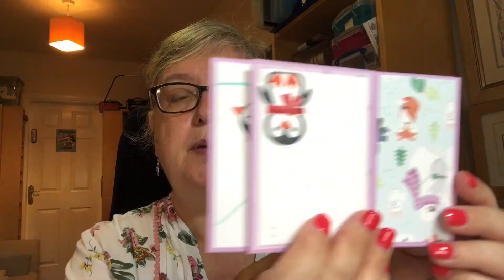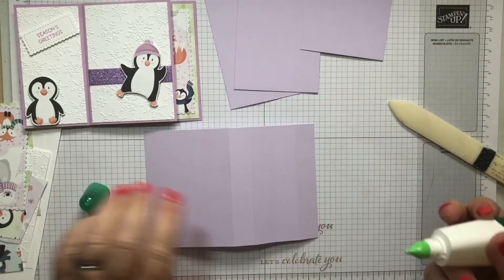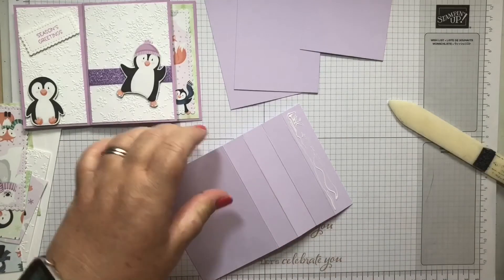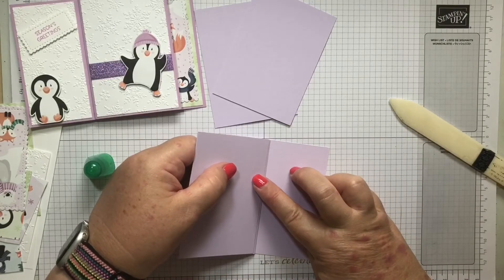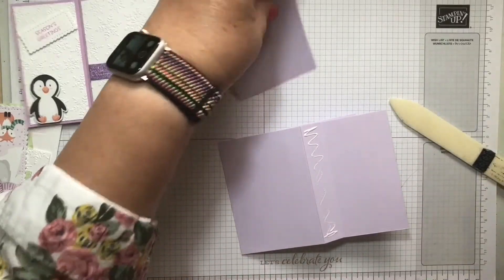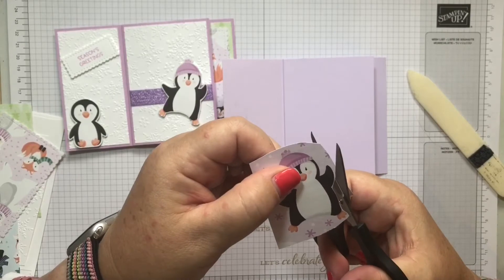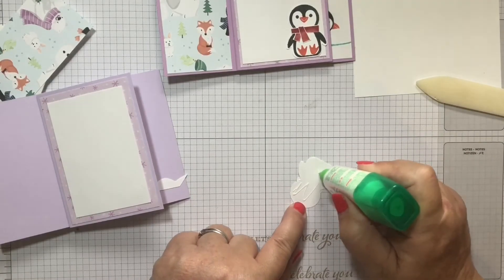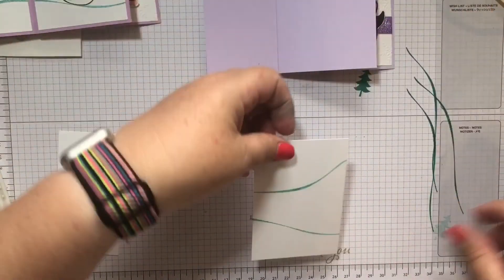Coffee and Cards, Penguin Place, Week 3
Good morning and thank you for joining me for another card making video tutorial using Stampin’ Up! products.

I am Linda Ellis, a UK Stampin' Up! Demonstrator. It’s the third card of the Stampin' Up! Penguin Place Coffee and Card and is a pin wheel card. There is still time to join, click the link if you wish to buy the kit,

To see my Stampin' Up! page and to shop with me 24/7 go

To join Stampin’ Up! and become part of my team go